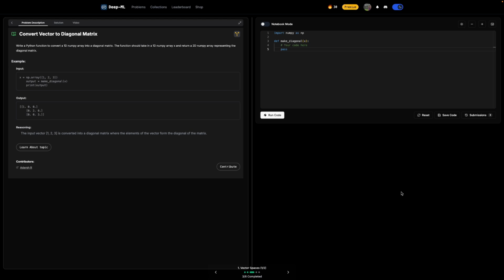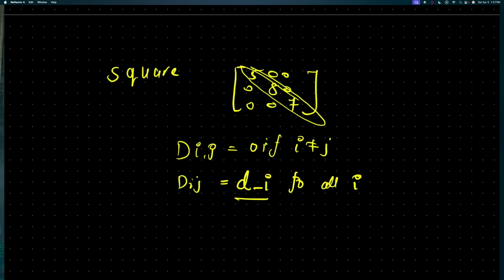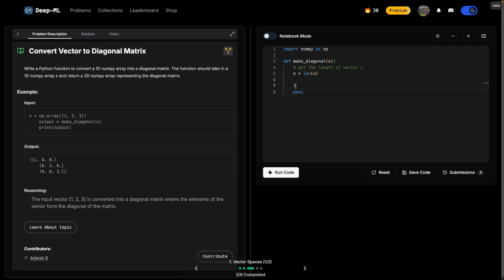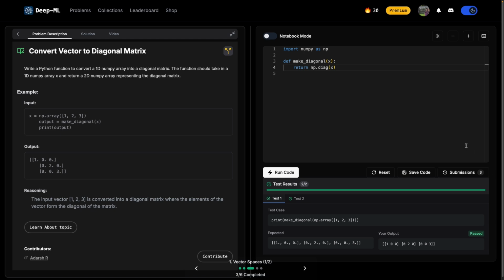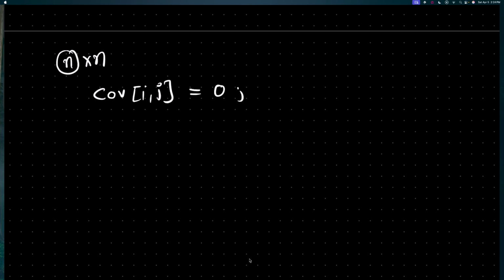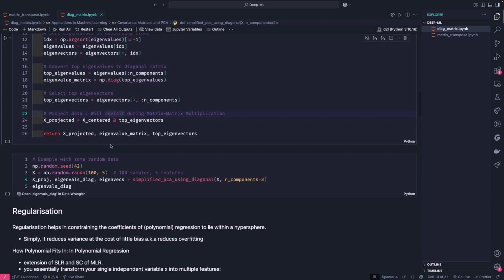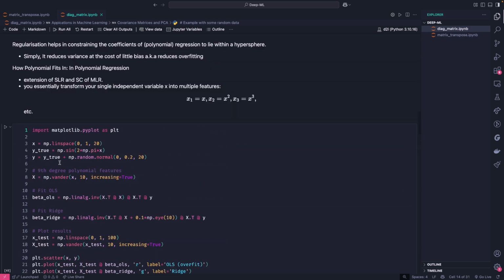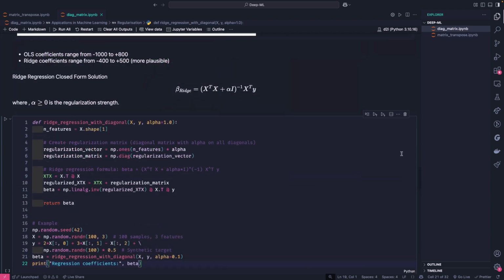Diagonal Matrices Explained | Deep-ML Solutions | Leetcode for ML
Ever wondered how simple mathematical structures enable powerful machine learning algorithms? This beginner-friendly tutorial breaks down diagonal matrices and their applications:

What are diagonal matrices and why they matter in ML
How to convert vectors to diagonal matrices (with visual explanations)
Python implementation both from scratch and with NumPy
Real-world applications in feature scaling, PCA, and regularization

We focus on building intuition rather than just showing formulas, with clear visual examples and practical code. Perfect for students, self-learners, and anyone looking to understand the mathematical foundations of machine learning algorithms without getting lost in complex notation.